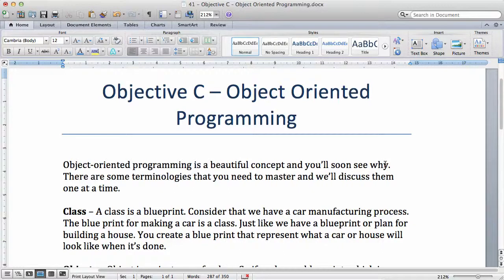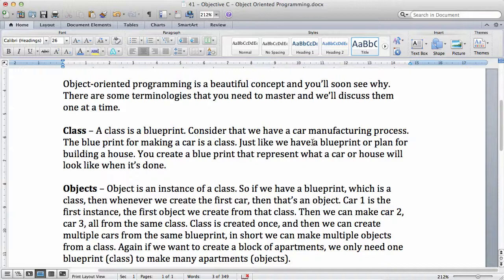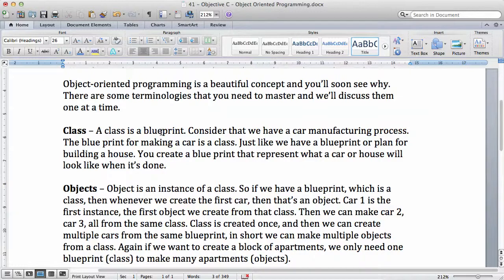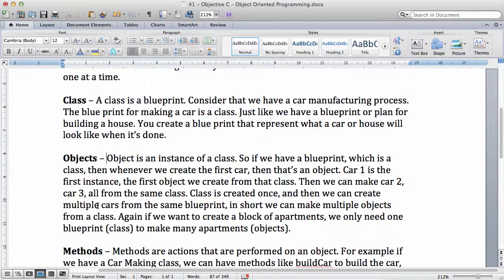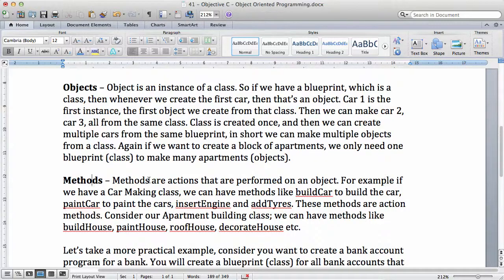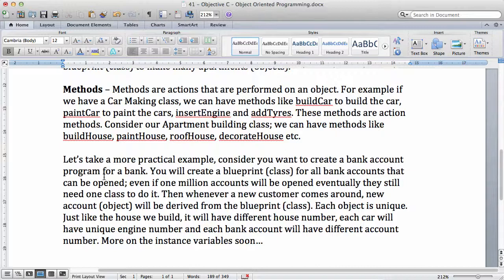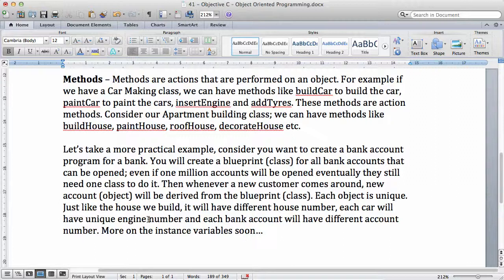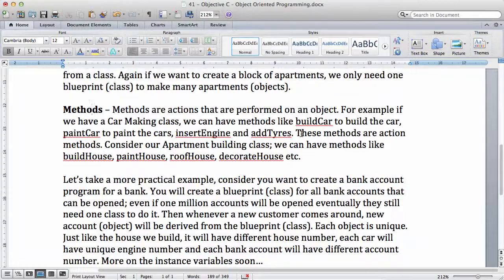Objective C Tutorials 44 Introduction to Object Oriented concept of Objective C